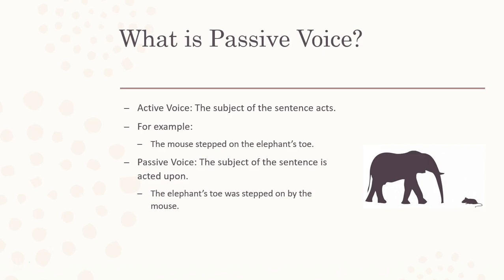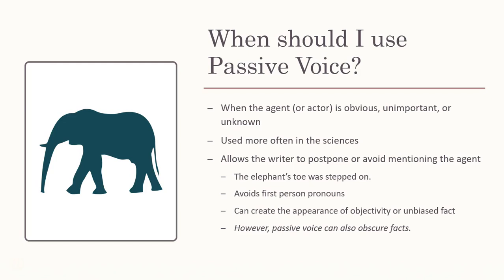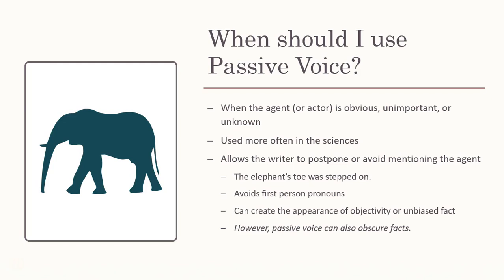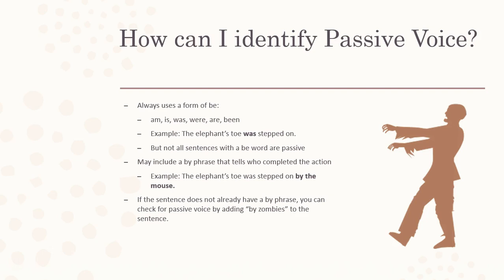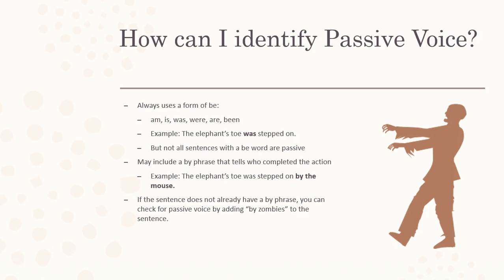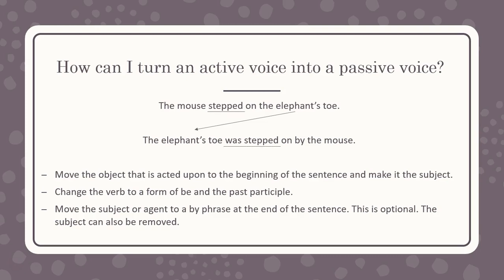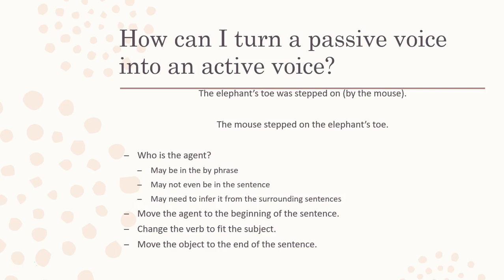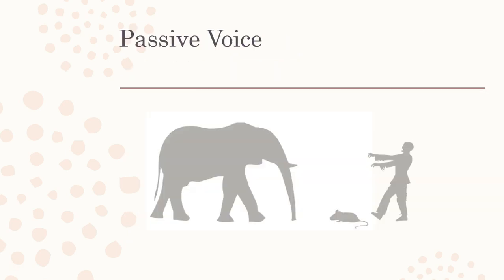Passive Voice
This brief video explains passive voice--how and why to use it, as well how to revise it to make sentences more active.